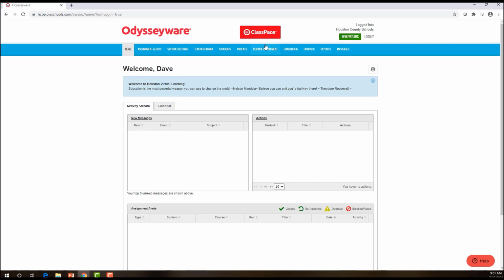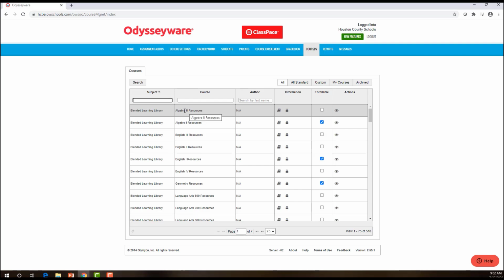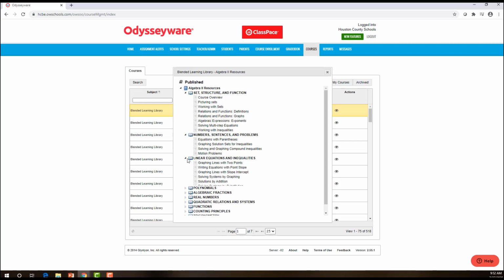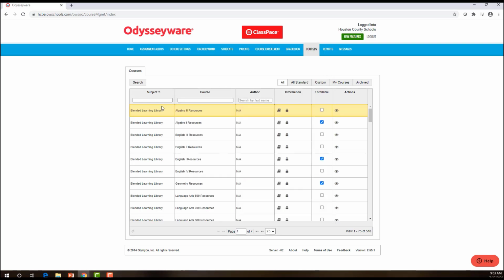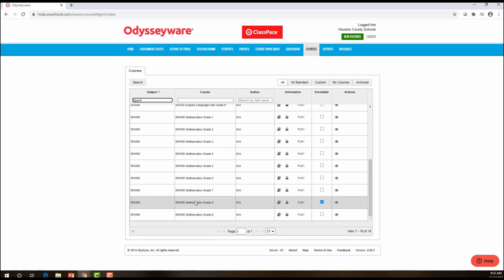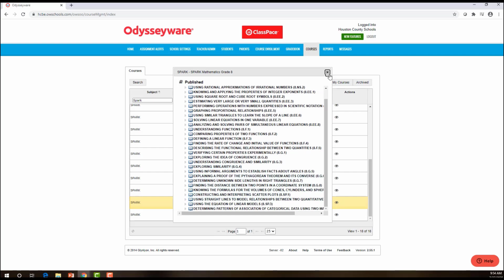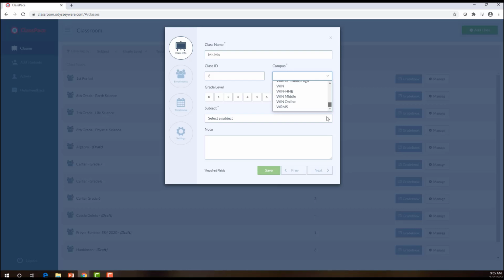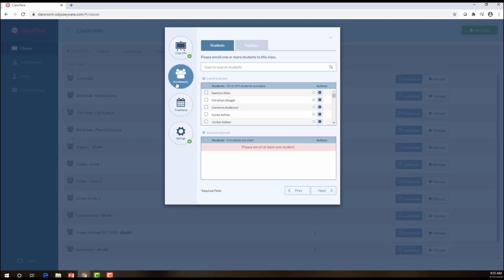Houston Virtual Odysseyware - Hybrid Resources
This video details the available resources in Odysseyware to implement a hybrid learning model for middle and high school teachers.